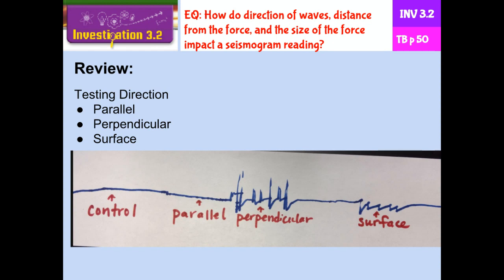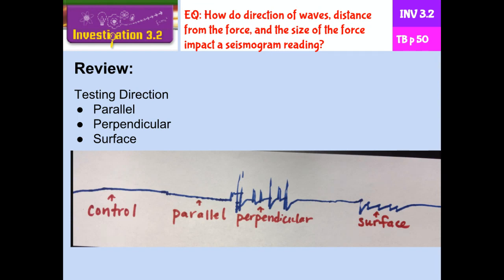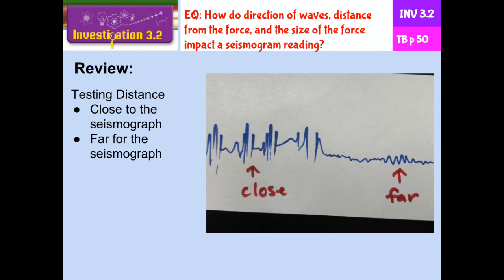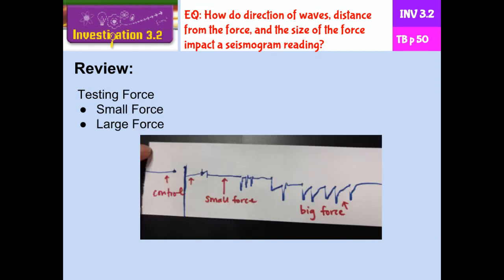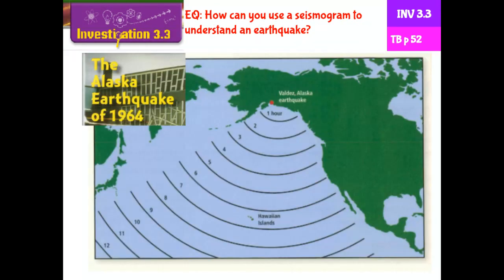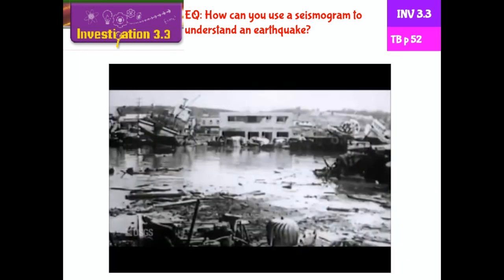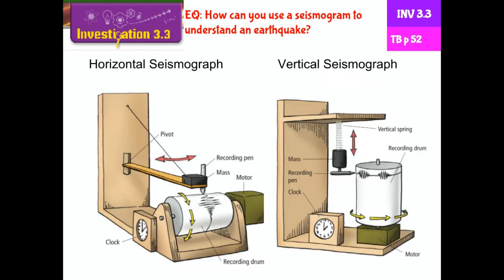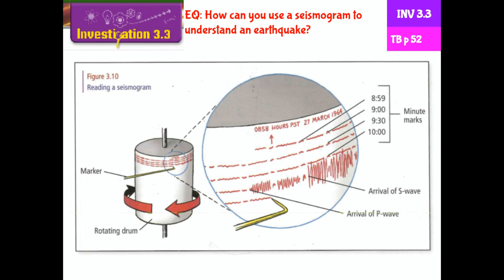12.19.17 EDS INV 3.3 Reading a Seismograph